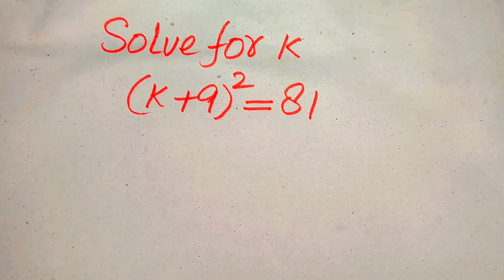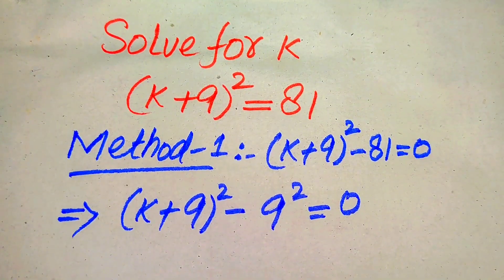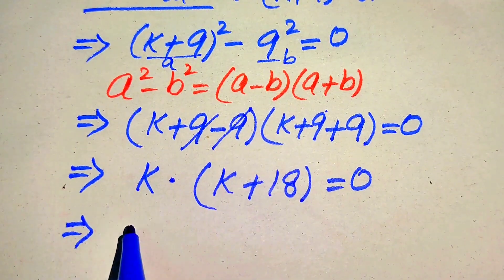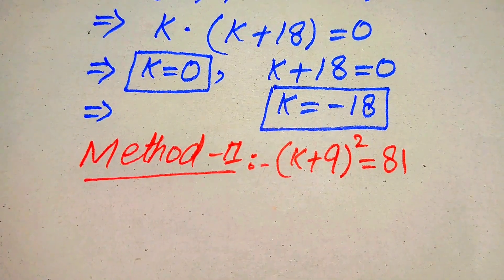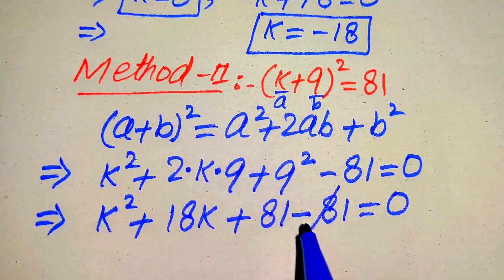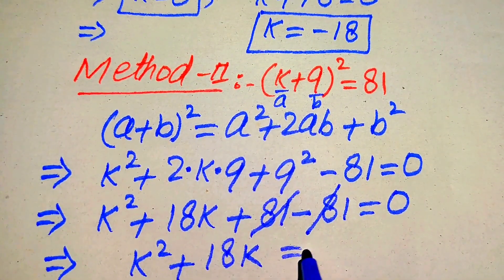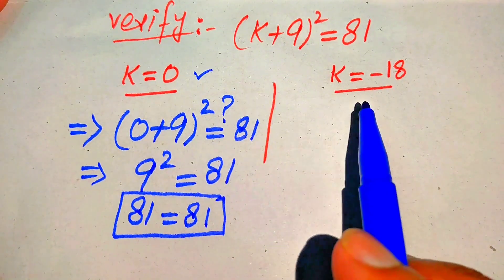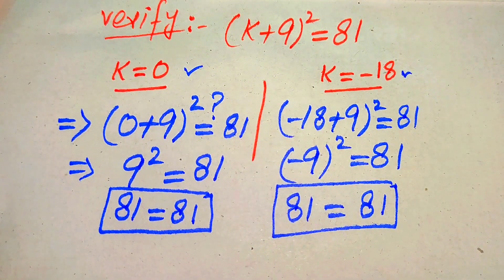Solving a 'Harvard' University entrance exam | Find k?